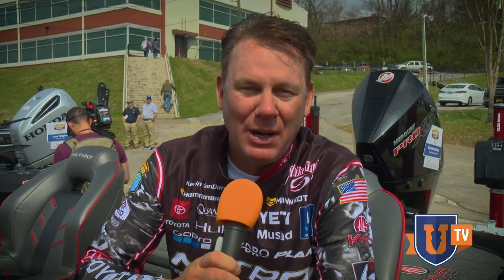Humminbird vs Garmin vs Lowrance : More Marine Sonar Electronics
Last year, Miles broke down why he uses Humminbird, Lowrance and Garmin units on his bass boat. He's back to discuss more about how his Nitro is fitted by Bass Boat Electronics for the 2020 season. Learn about humminbird 360 mega imaging, Garmin Panoptix Livescope and Lowrance Livesight. Learn about waypoint management, isolating electronics, troubleshooting your sonar/gps units and more. to watch all 700+ videos.